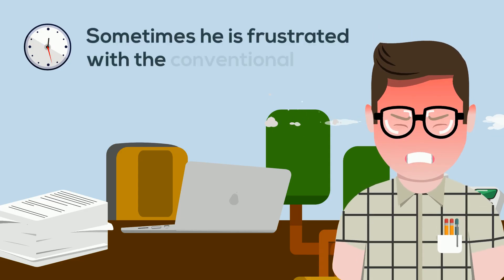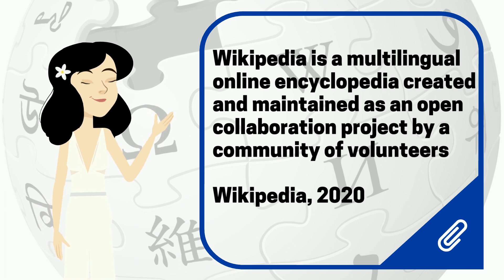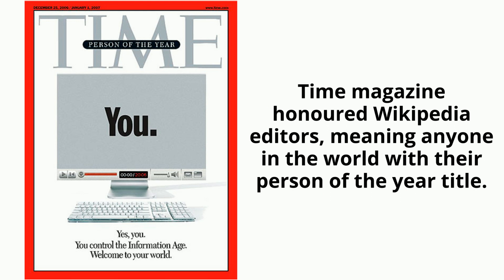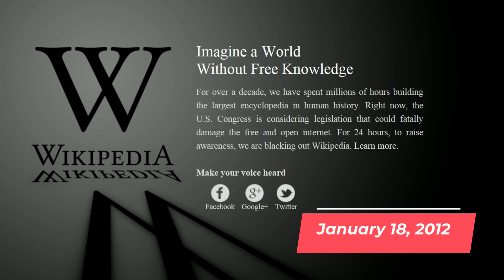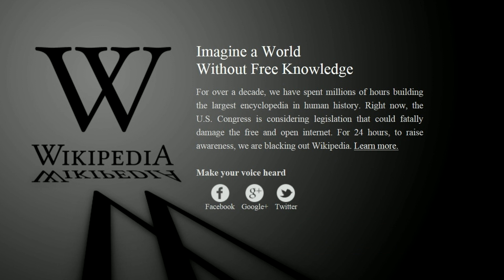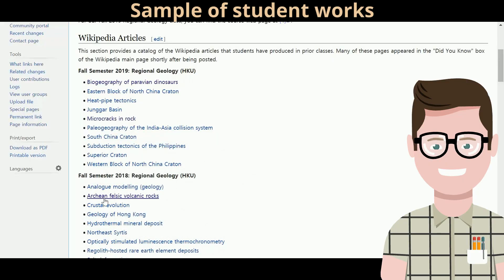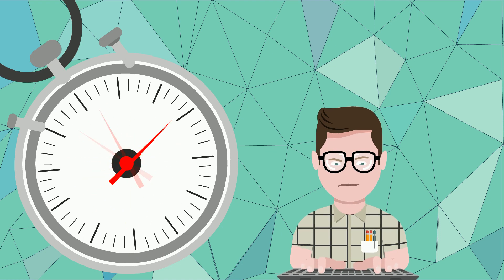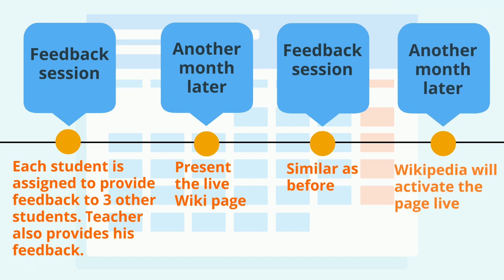TeL@HKU Series: Dr. Alex Webb and Wikipedia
In this short video, we talked about one of the most popular webpages in the world - Wikipedia. We have invited Dr. Alex Webb from Earth Sciences at the University of Hong Kong to share with us his journey of using Wikipedia article as a replacement for a term paper. Click and share!